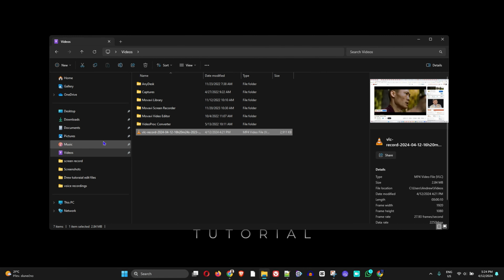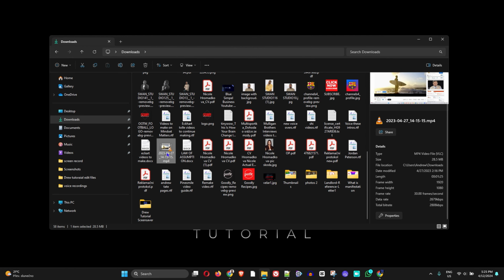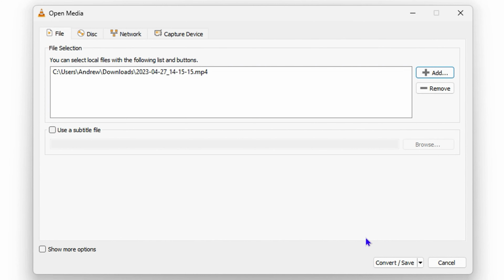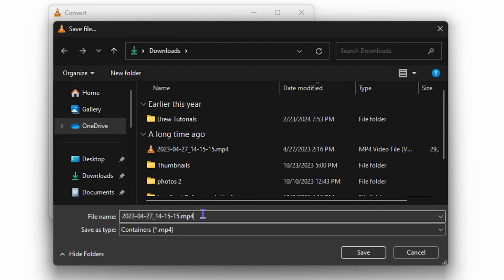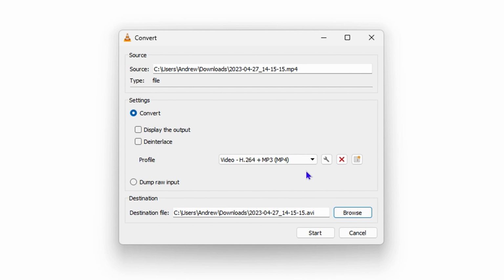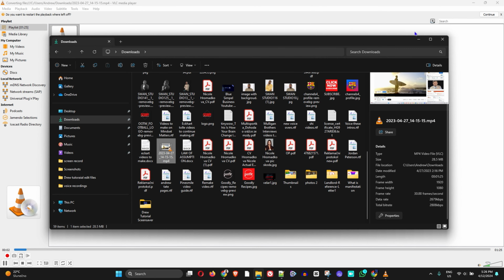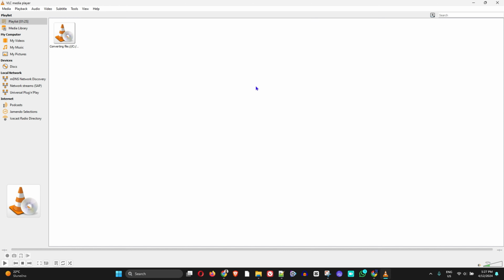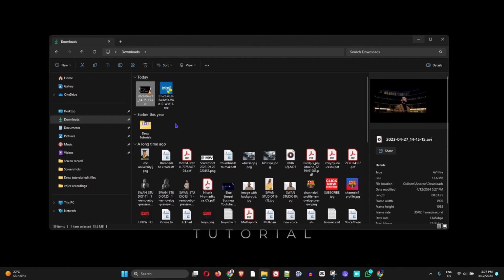How to Convert MP4 File to AVI With VLC Media Player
In this tutorial, I show you How to Convert MP4 File to AVI With VLC Media Player